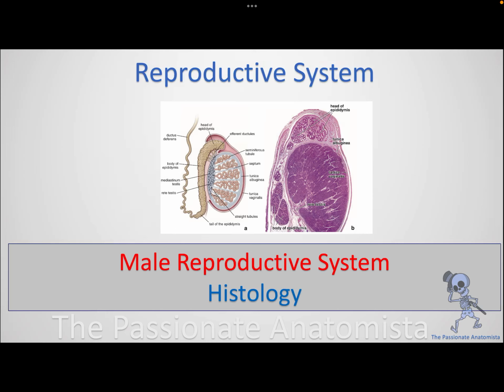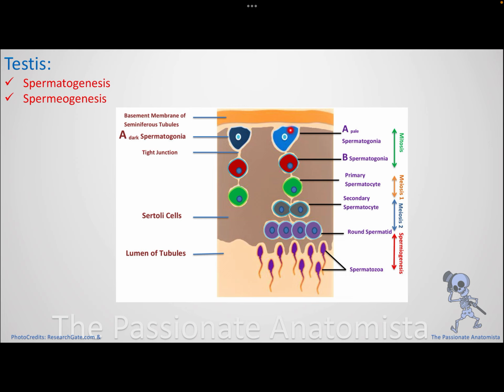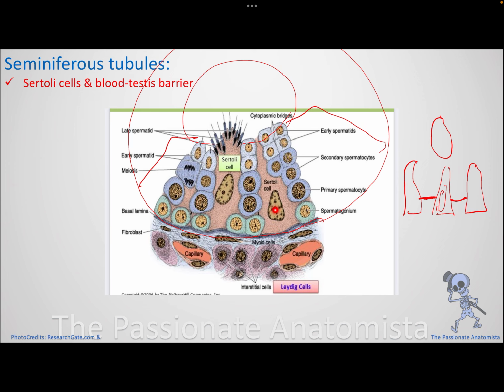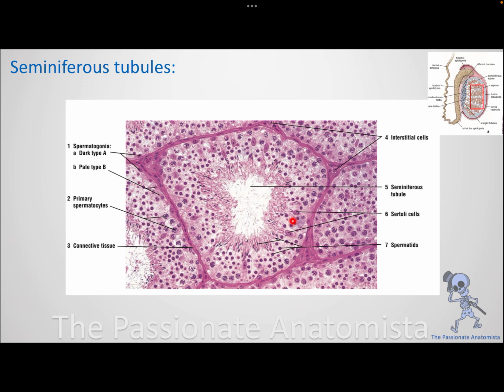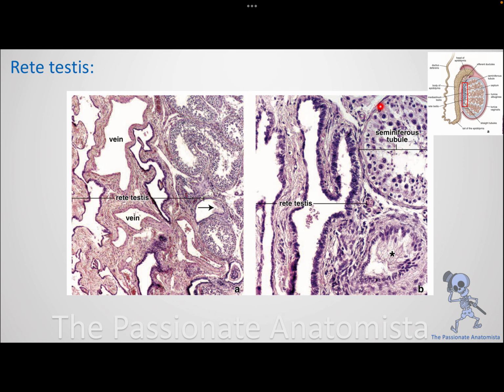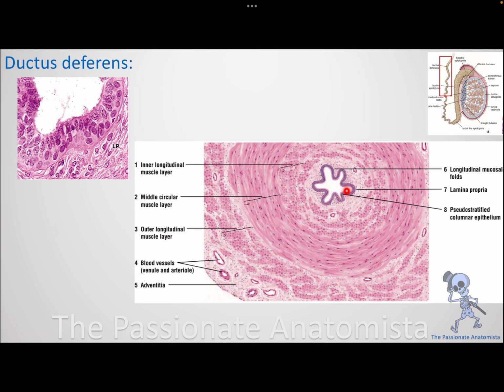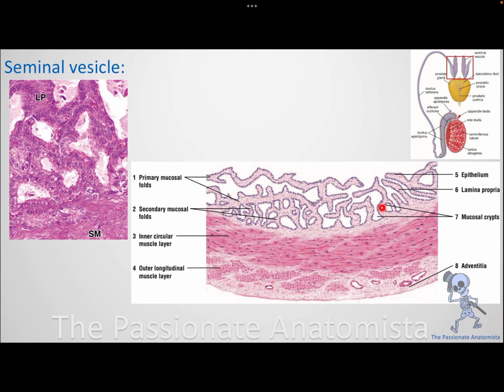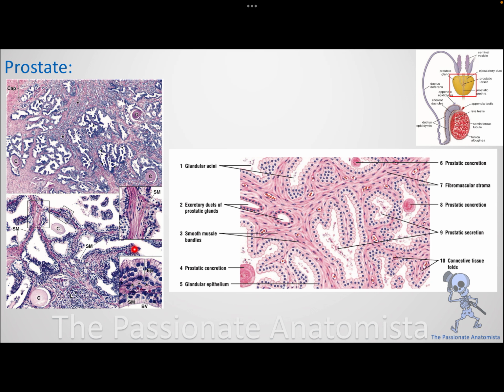Reproductive system module- Histology of the male reproductive system (concept 4)